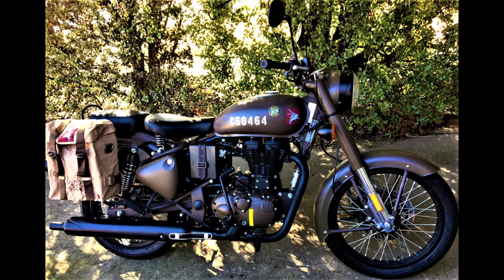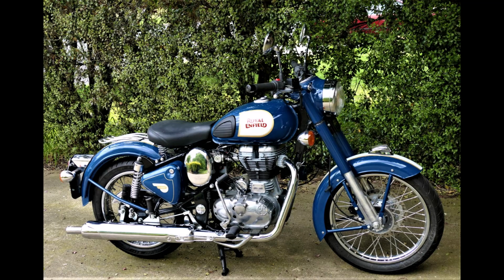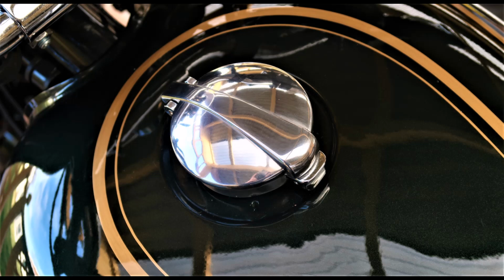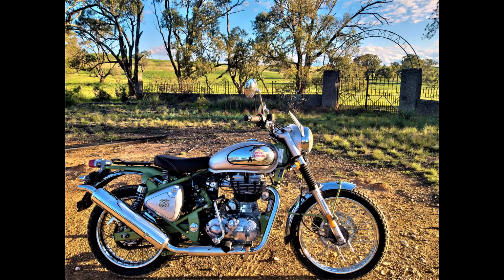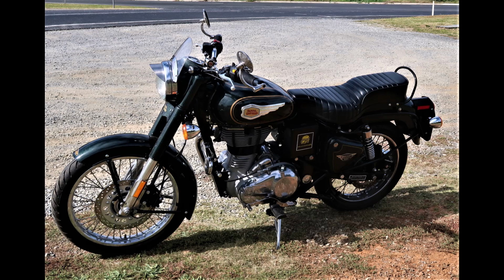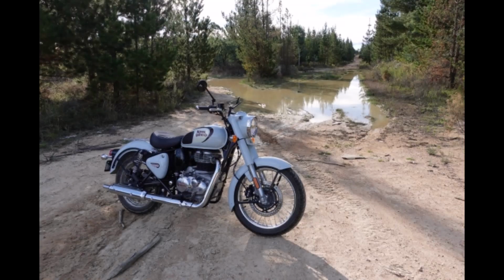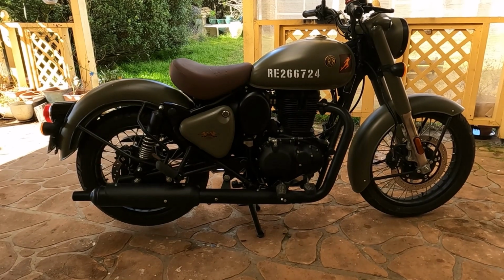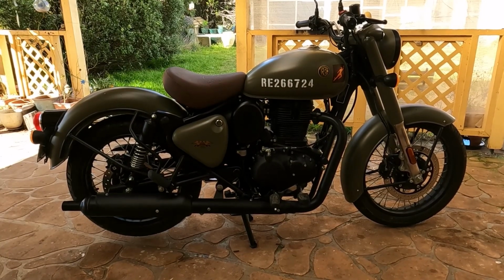Royal Enfield Classic 500 -Don't Buy A Lemon - Check Out My Comprehensive Buyer's Guide Info!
Check out my buyer's guide on how you can get the best used Royal Enfield Classic 500. The best year models to buy and avoid the pits and traps.
With my guide and what to look for you'll be able to source out the very best examples and experience far more pleasurable two -wheel motoring.
Do yourself a favor - check it out. It could save you thousands of $$ with a wrong choice of bike